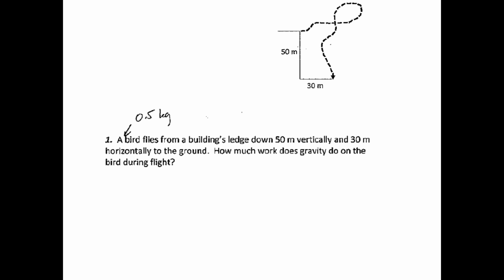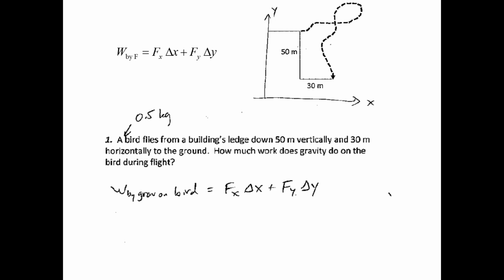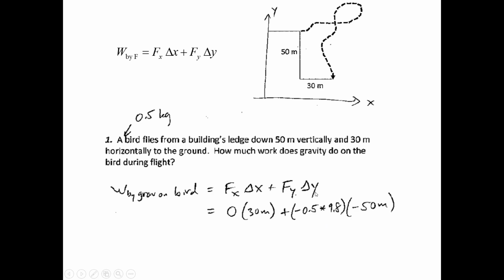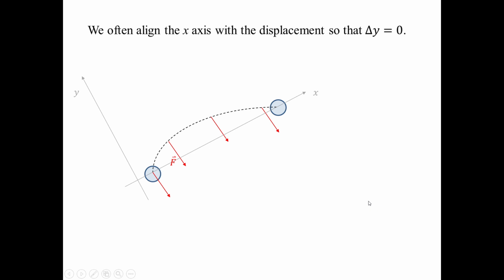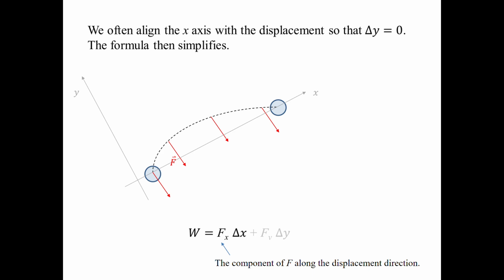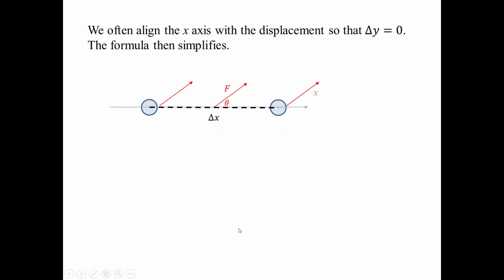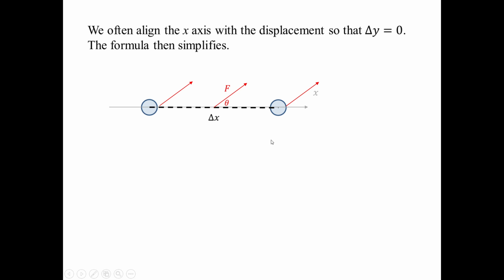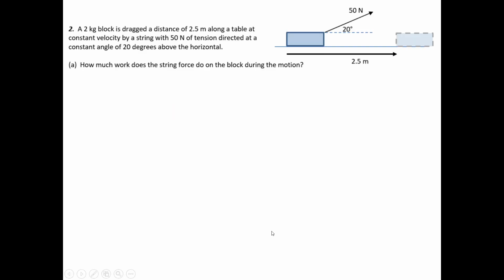p110 lecturevideo Gch6 work2 sp20